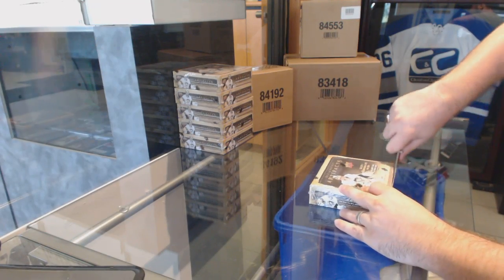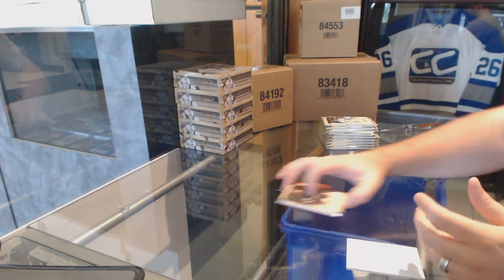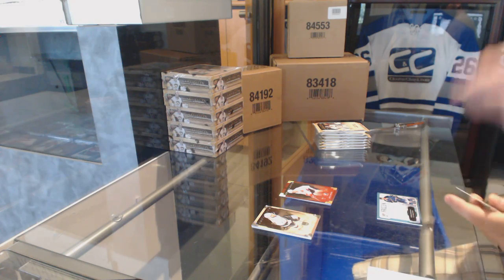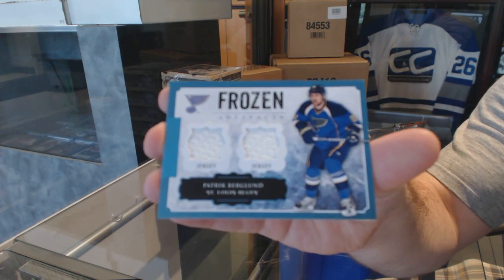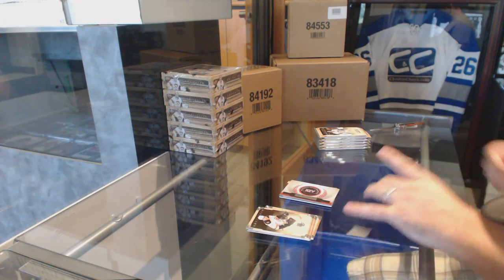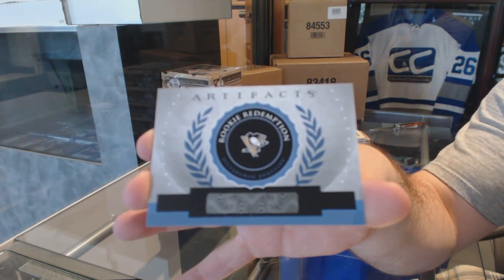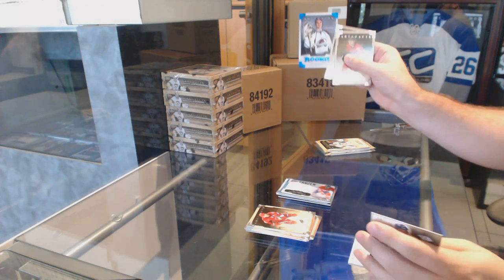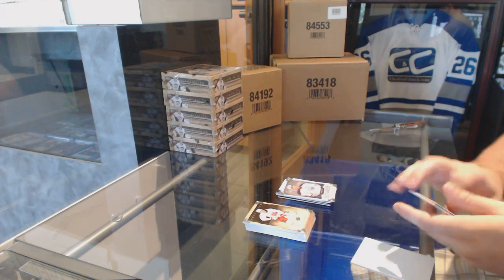Leafer70's 13-14 Upper Deck Artifacts Hockey Box Break